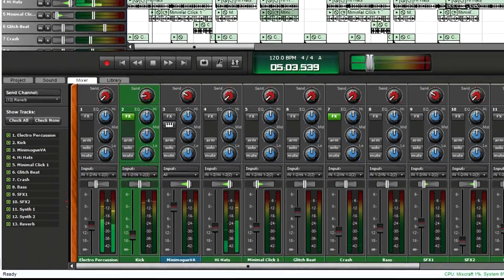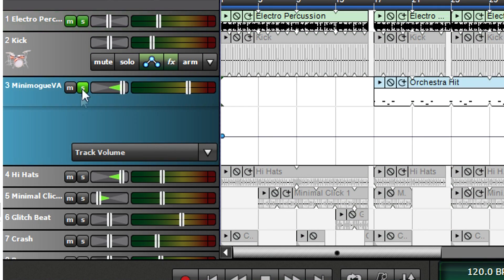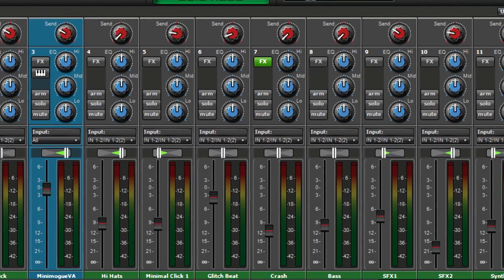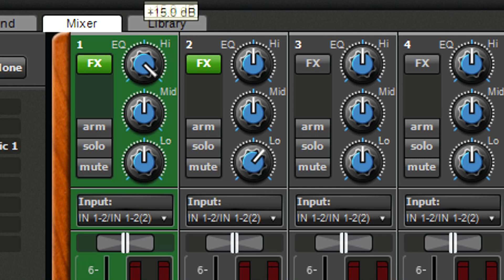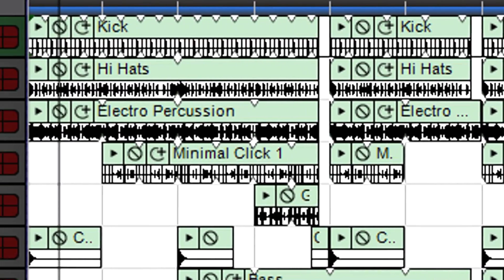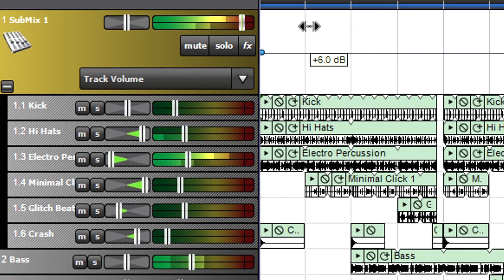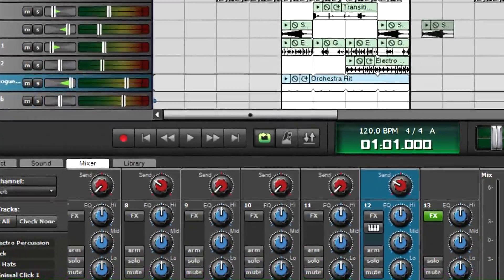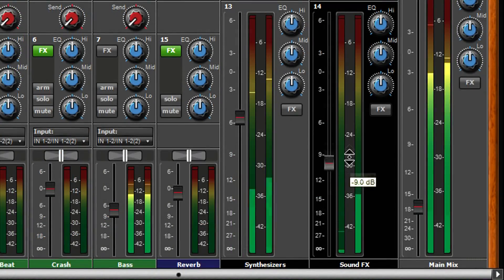Mixcraft University: Mixing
Find out the difference between Track Mixing and the Mixer View, how to use Submix Bus tracks, how Output Bus tracks can simplify mixing, getting the most of the dedicated mixer, and more. Download a free 14 day trial of Mixcraft 6